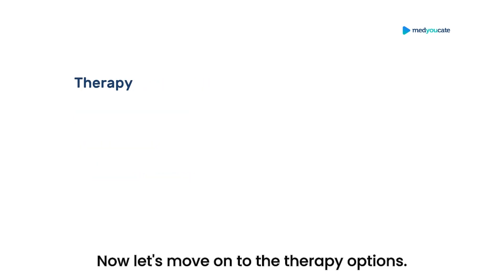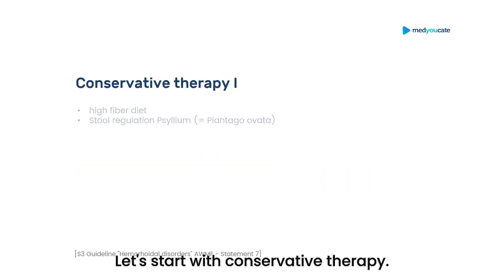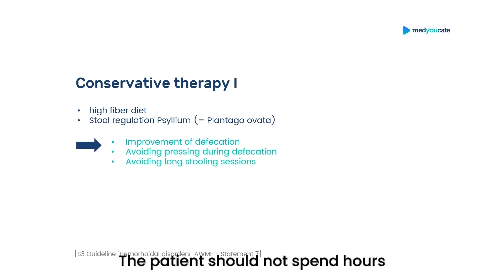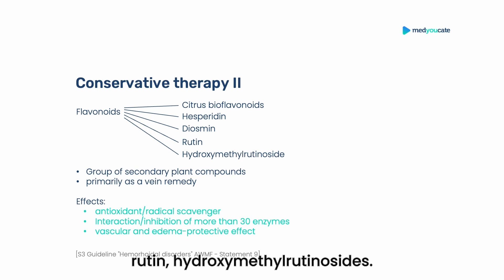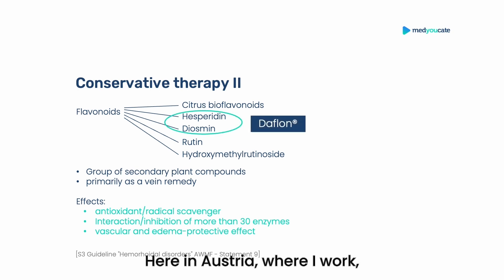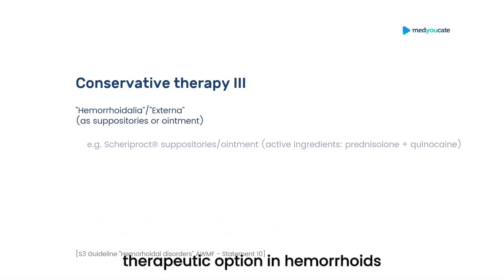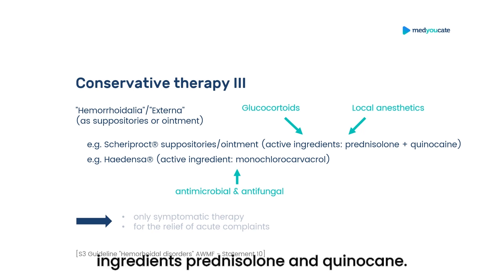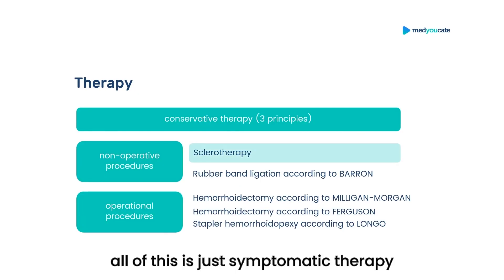Hemorrhoidal Disease Surgery Explained | Full Lecture (Hemorrhoidectomy)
In this video, you'll learn about the Hemorrhoidal Disease (Hemorrhoidectomy).
This chapter covers the definition, clinical picture, diagnostic measures and classification of hemorrhoids. You will learn about conservative and surgical therapy for hemorrhoids. Rubber band ligation, etc.